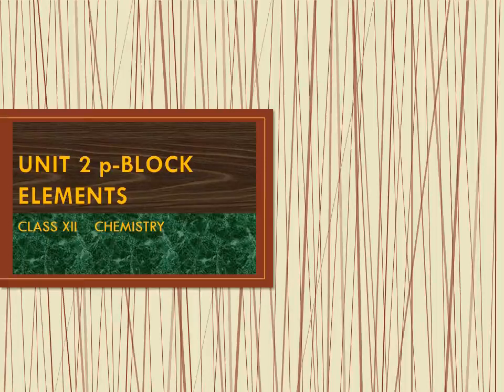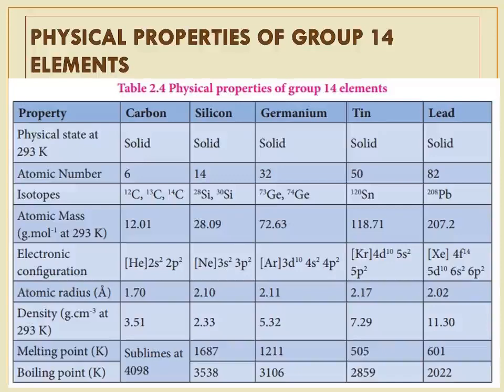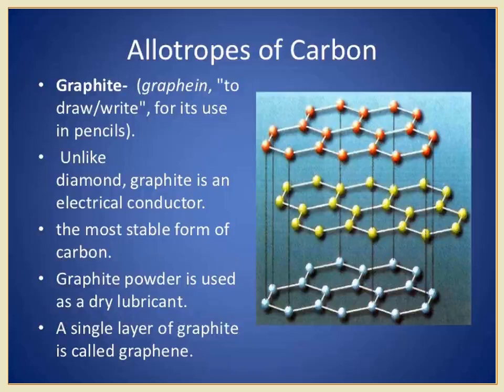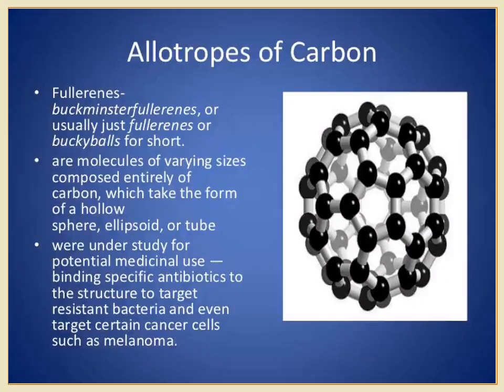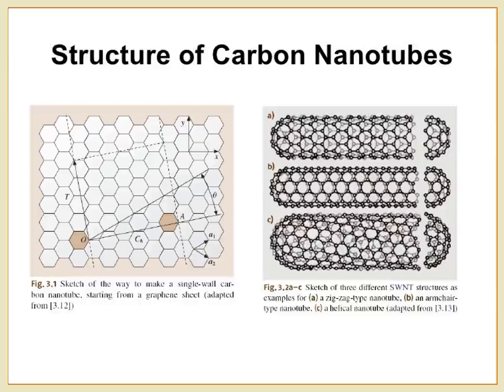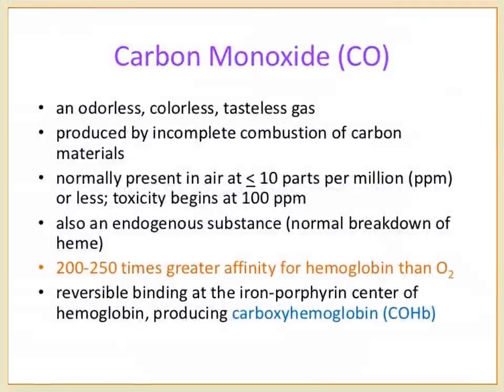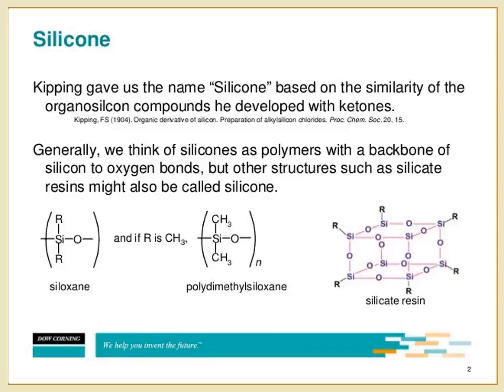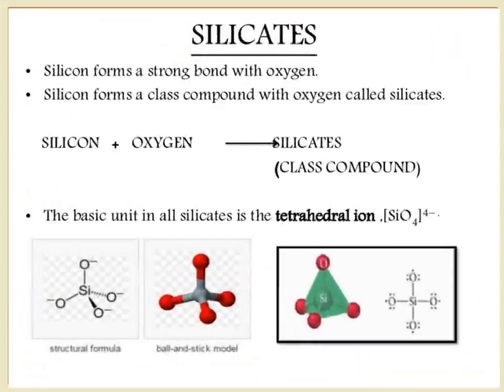12th chemistry 5|The Hope